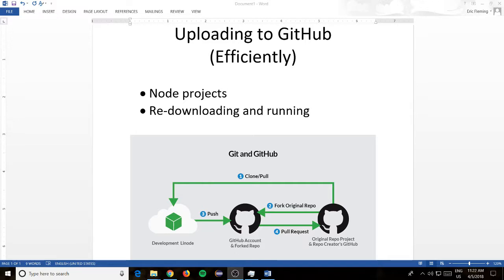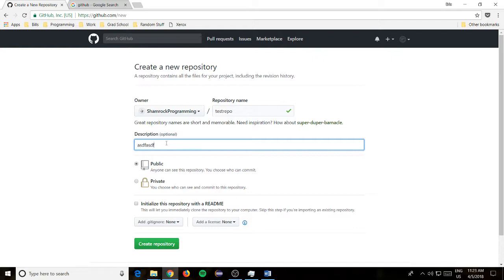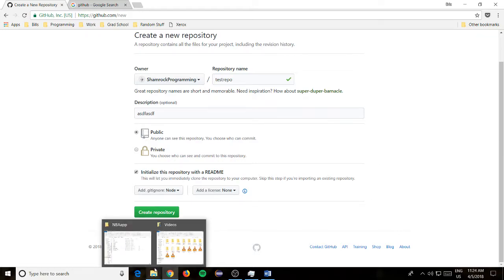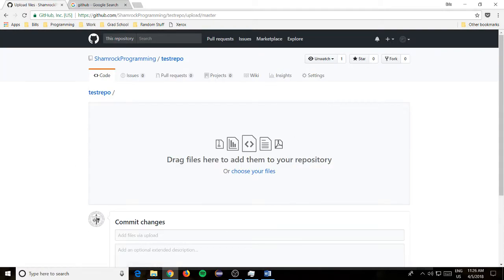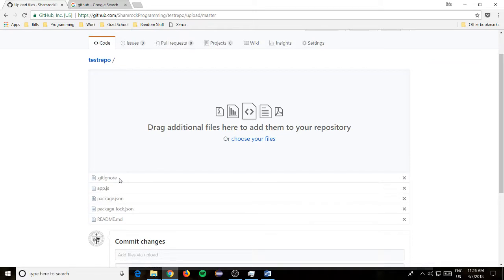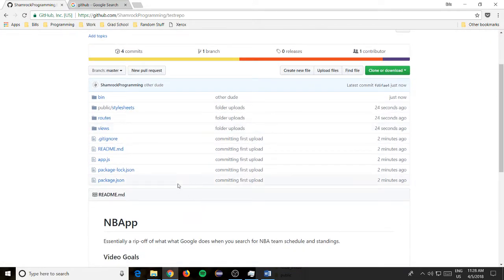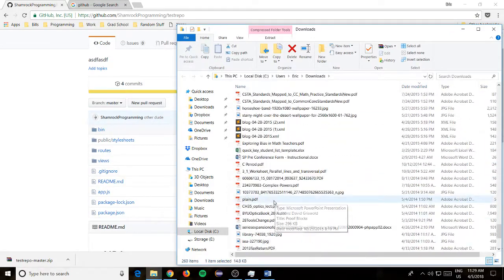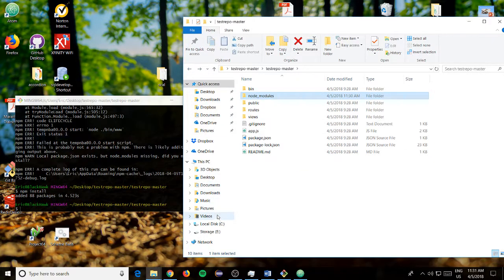Uploading Node Projects to GitHub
We are going to learn about another option on GitHub: ignoring files.  A file should not be uploaded if it already exists on GitHub.  These are the files we should choose to ignore.  This video demonstrates how to teach your repository to exclude necessary files before uploading.

00:00  --  Begin!
00:47  --  Rationale
03:27  --  Create New Repositiory
04:08  --  Git Ignore
05:03  --  Exploring app file structure
06:02  --  Click!
06:45  --  Uploading files

The files seem to not want to upload all at once so I make three smaller uploads.

09:00  --  Re-downloading repository
10:30  --  starting the application
11:15  --  Don't forget about Redis
12:27  -- Exiting message